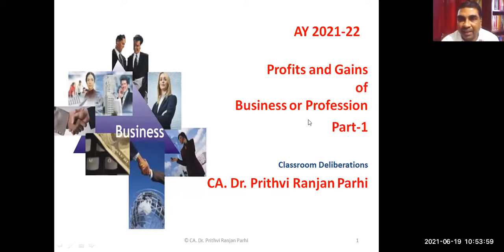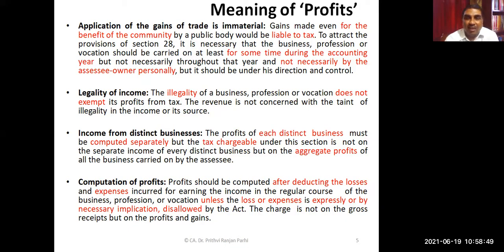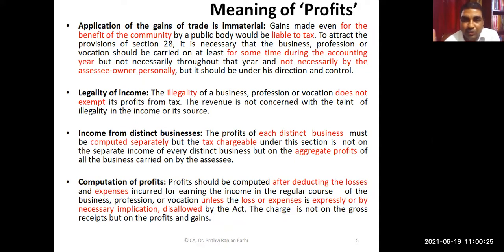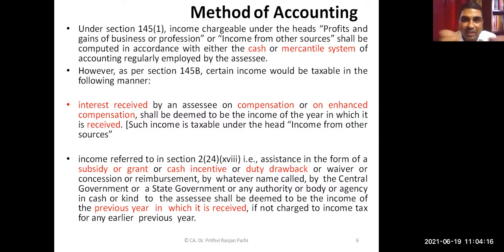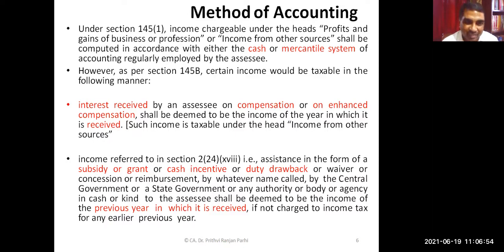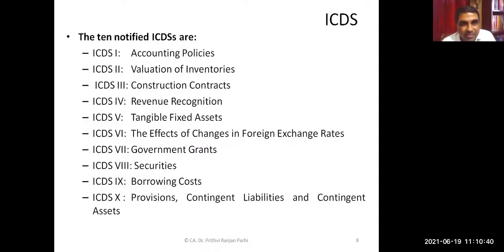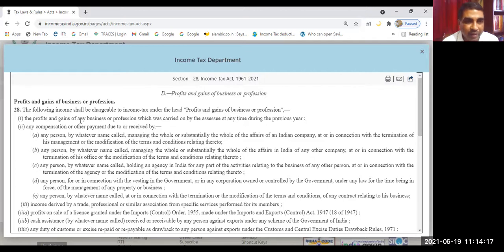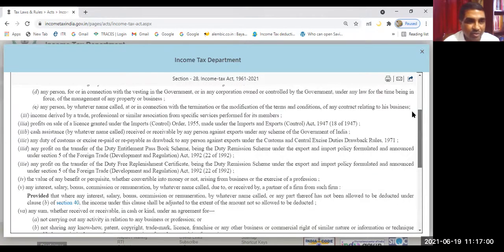Profit & Gains of Business & Profession Part 1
Classroom deliberations on Profit & Gains of Business & Profession Part 1